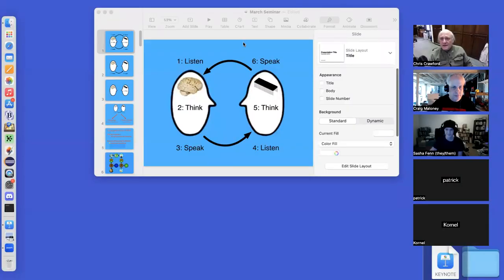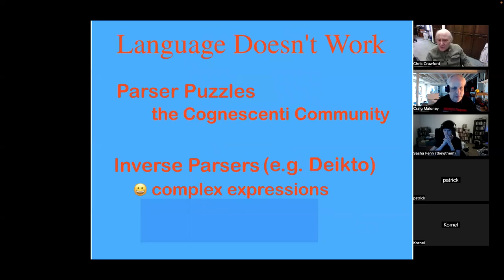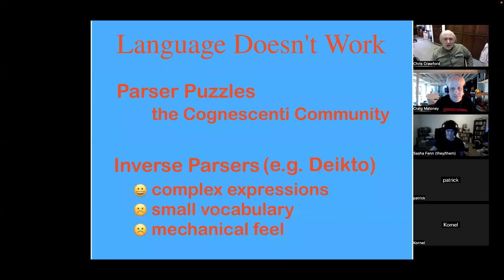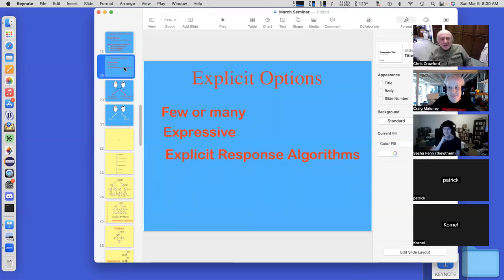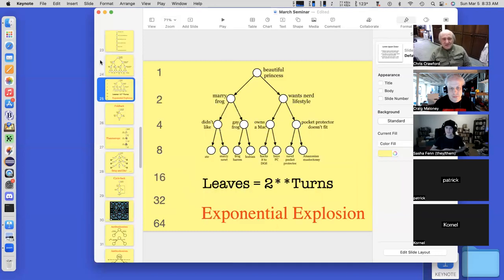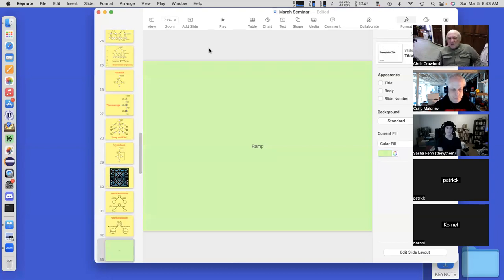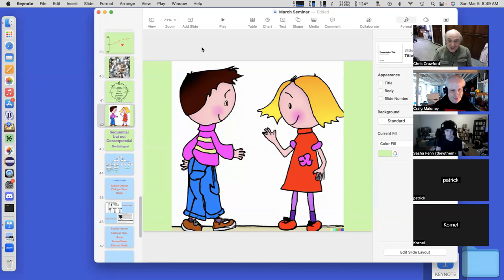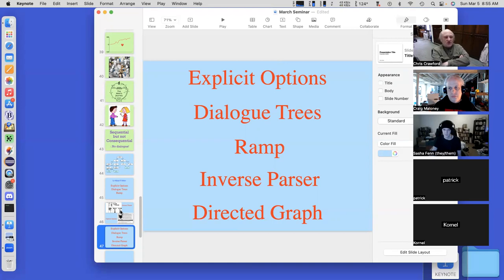March5th 2022 Seminar on Interactive storytelling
In this seminar, I explain an abstract analysis of architectures for interactive storytelling, coming to the conclusion that the best architecture combines tree architectures with ramp architectures, and inverse parsers with explicit option input structures.